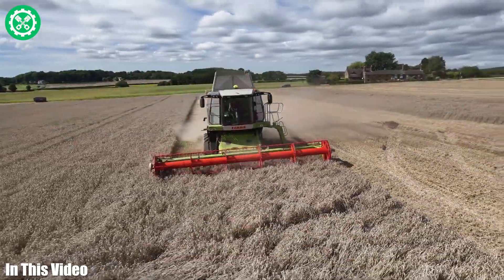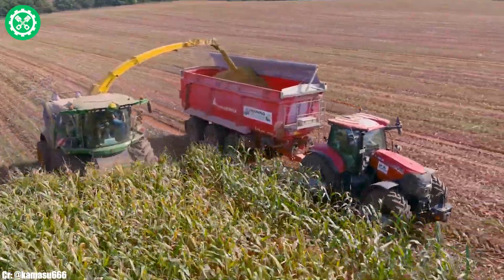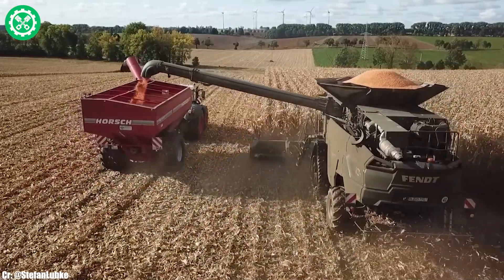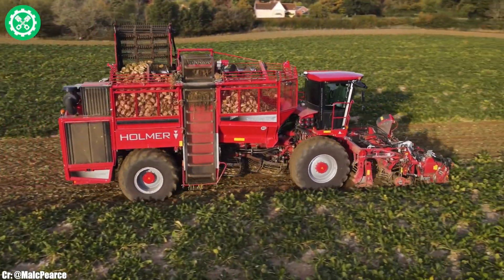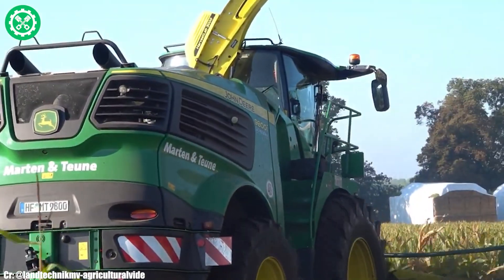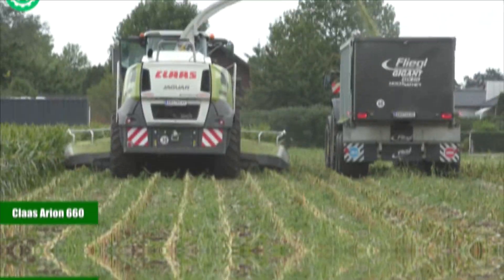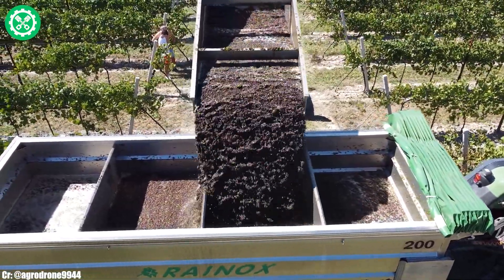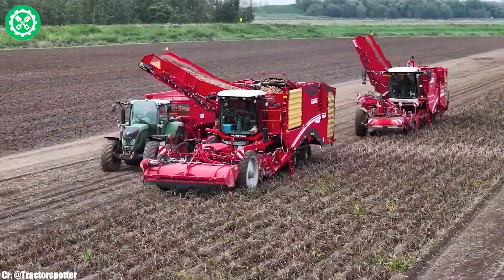15 Expensive Agricultural Machines and Smart Tools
Welcome to '15 Expensive Agricultural Machines and Smart Tools,' a video that takes you through the world of high-end agricultural technology. Here, we showcase fifteen of the most expensive and advanced machines and tools that are changing the face of modern farming.

Our journey begins with a look at a state-of-the-art tractor, equipped with the latest GPS and AI technology, making precision farming a reality. Its cost is justified by its unparalleled efficiency and capabilities.

Next, we feature a luxury combine harvester, known for its high capacity and advanced features that optimize harvesting, reducing waste and increasing yield.

The third spot is taken by an innovative drone designed for precision agriculture. It's not just a flying camera; it's a vital tool for crop monitoring and health assessment, equipped with sophisticated sensors.

We then showcase an advanced planting machine. This high-cost equipment ensures perfect seed placement and spacing, significantly increasing crop productivity.

The video also includes a segment on a state-of-the-art irrigation system. This isn't just about watering crops; it’s an integrated solution for water management, ensuring every drop counts.

Up next, an automatic fruit picking robot. It's designed not only to pick fruits but to do so with care, ensuring the highest quality and efficiency.

We feature a cutting-edge soil cultivation machine. Its price reflects its ability to prepare land while preserving soil health, promoting sustainable farming practices.

The eighth machine is a sophisticated livestock feeding system. It automates the feeding process, optimizing nutrition for livestock with minimal human intervention.

Our list continues with a high-capacity crop sorter. Using advanced sensors, it sorts crops by size, color, and quality at incredible speeds.

We then present an automated greenhouse management system. This technology controls the environment to create optimal growing conditions.

The eleventh machine is a mobile grain dryer. Essential for maintaining the quality of harvested grains, its sophisticated technology ensures uniform drying.

Next, an innovative manure management system. It processes manure efficiently, turning a potential waste product into valuable fertilizer.

We also showcase an advanced pest control machine. Using technology, it targets pests effectively, reducing the need for chemical pesticides.

The fourteenth machine is a multipurpose farm utility vehicle. It’s not just a vehicle; it’s a versatile tool essential for various farm tasks.

Finally, we conclude with a futuristic farm monitoring system. This high-end technology offers real-time data analysis for efficient farm management.

Each machine is presented with in-depth explanations, expert interviews, and operational demonstrations. This video is a must-watch for anyone interested in modern agriculture, technology, or the future of farming.